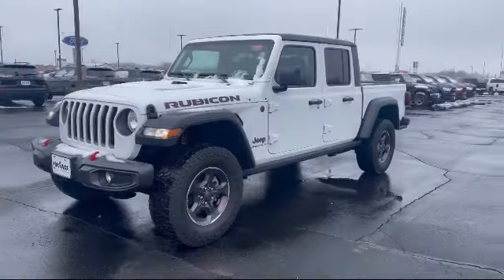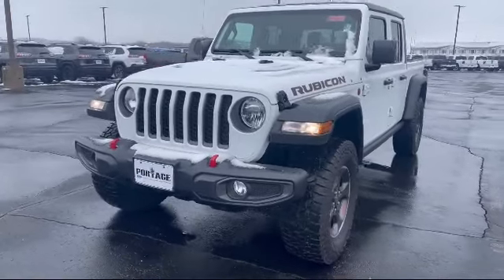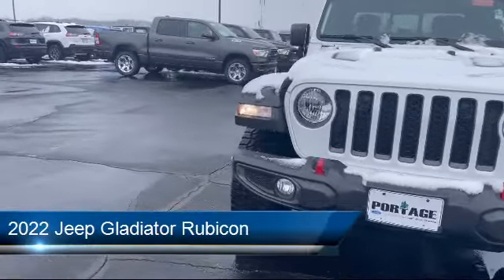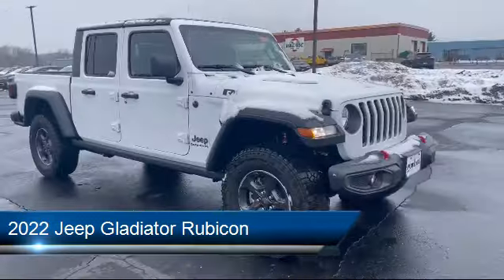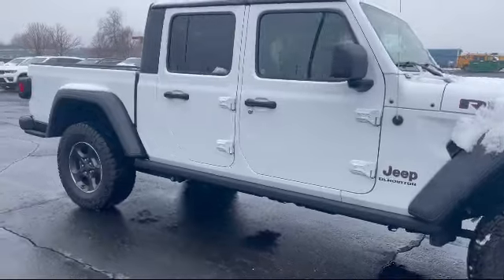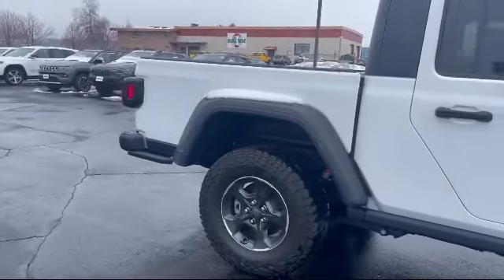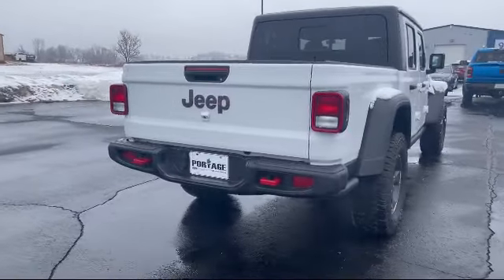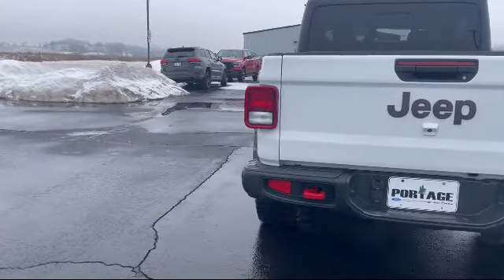2022 Jeep Gladiator Rubicon Portage Baraboo Pardeeville Endeavor Madison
2022 Jeep Gladiator Rubicon Stock Number: J1698 Vin:1C6JJTBG4NL174650.